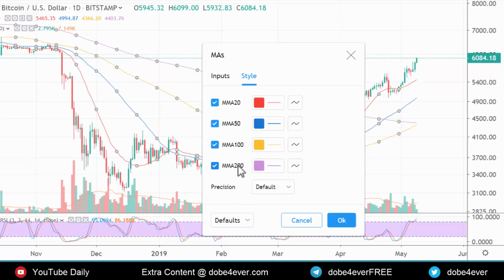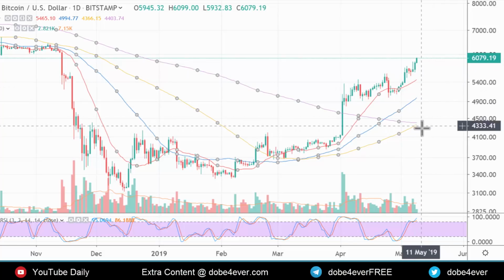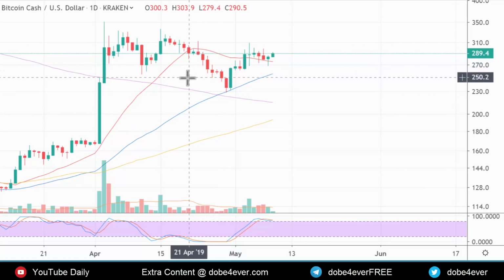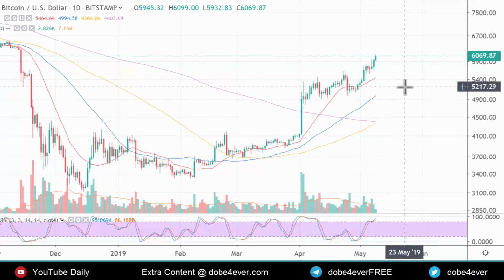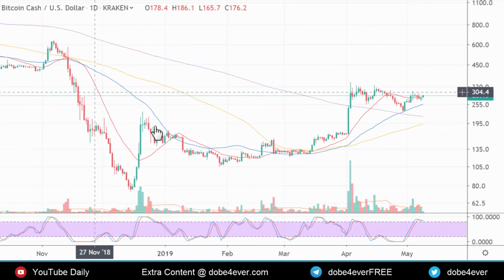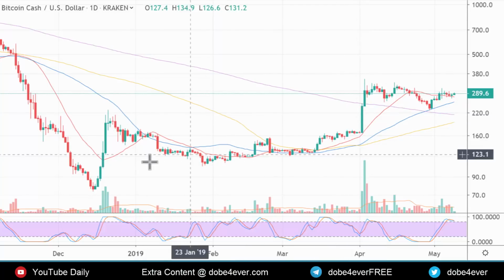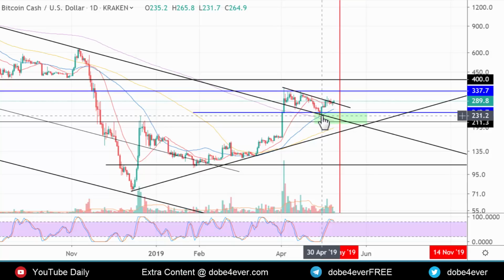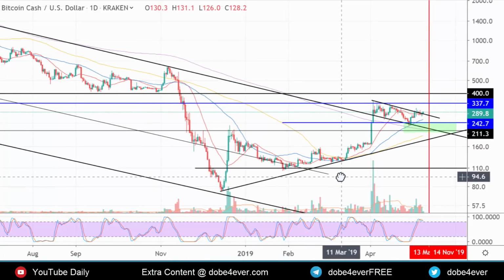BTC EARLY BULL MARKET ALERT + PRO trader lesson (9 may 2019)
This is the textbook definition of an early bull market & this sign will show on the Bitcoin BTC chart in the next day or two. Plus a KEY lesson to being profitable consistently in trading.